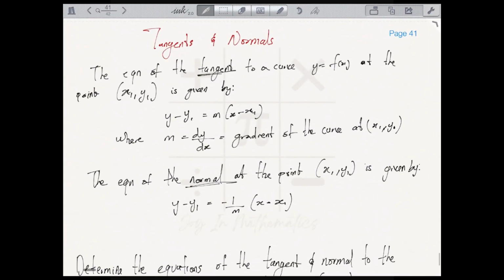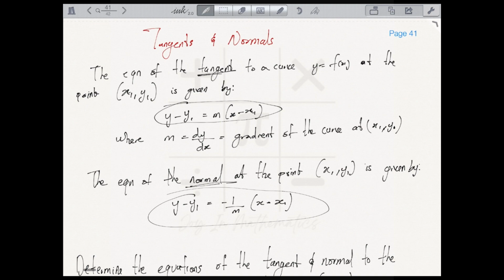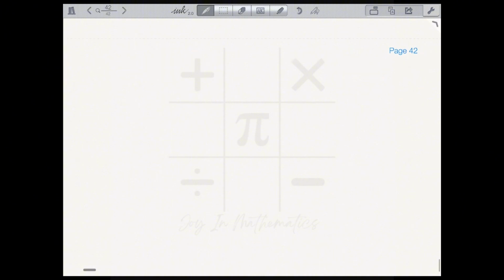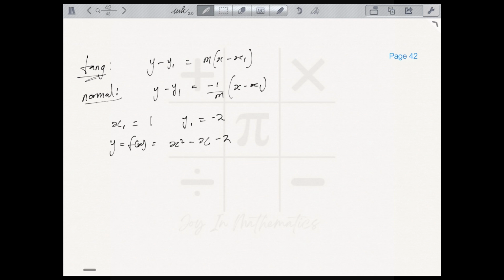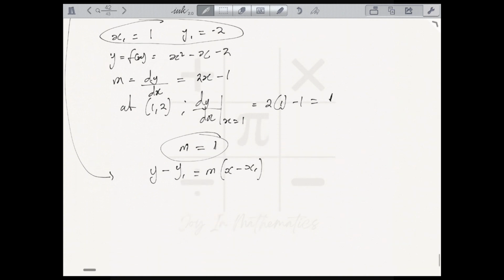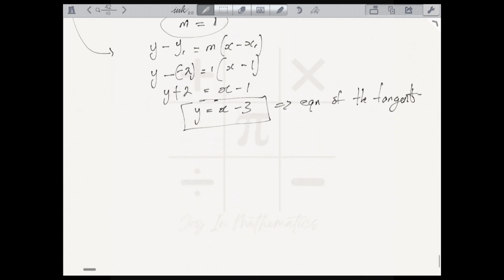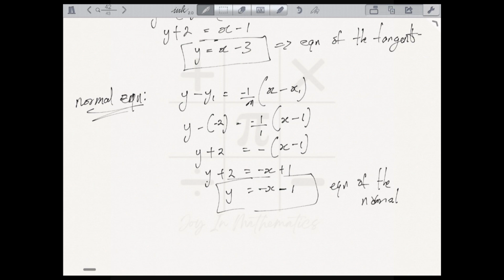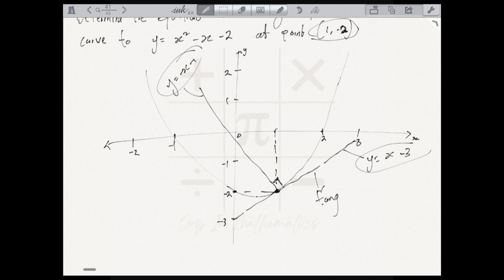20. Tangents & Normals